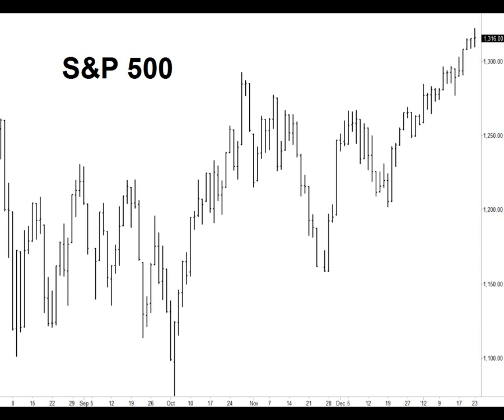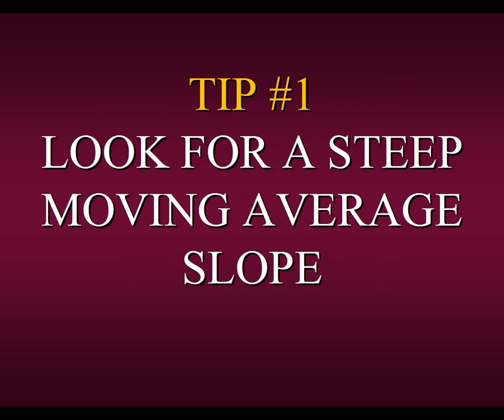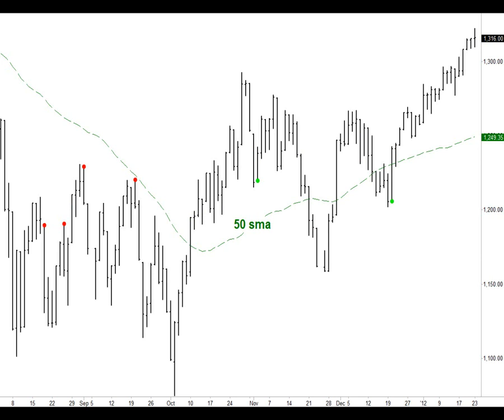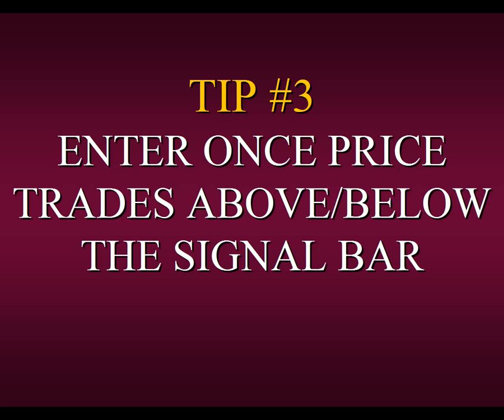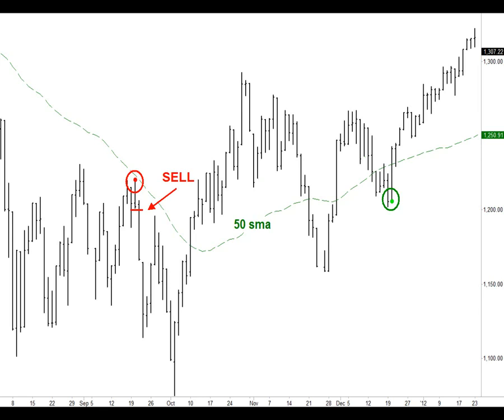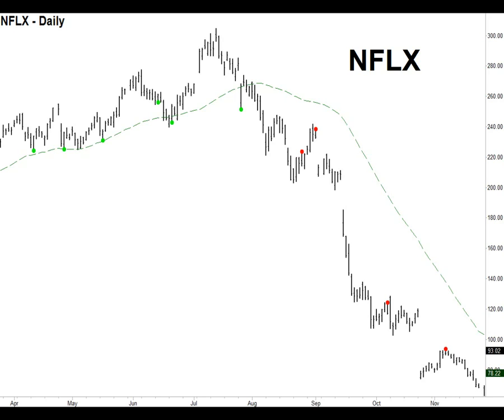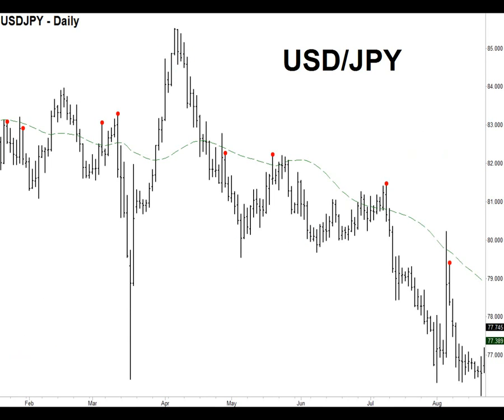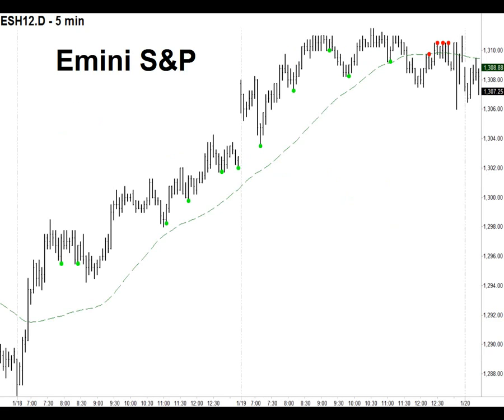Forex Trend Scanner|Steve_Primo_TRADESTATION_ADDON_INTRO.flv